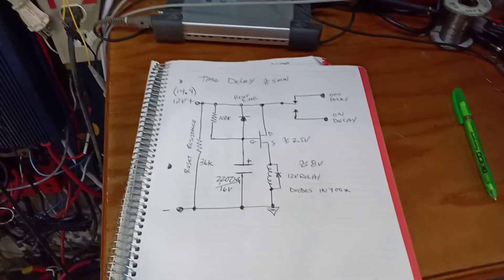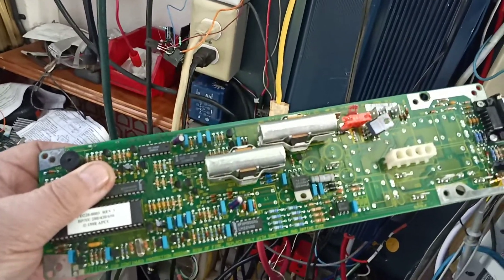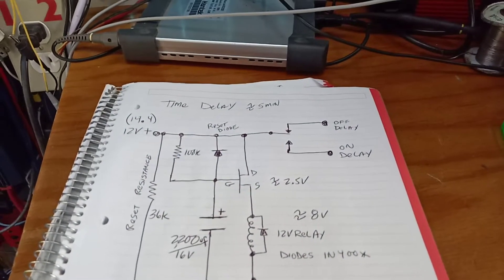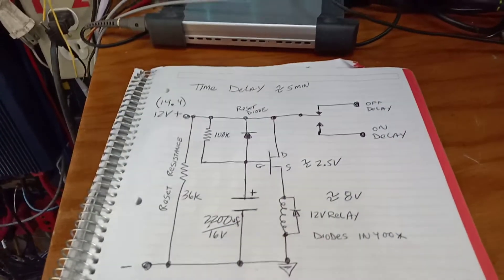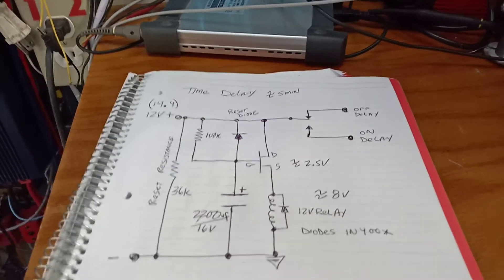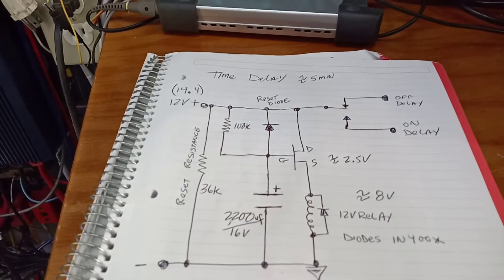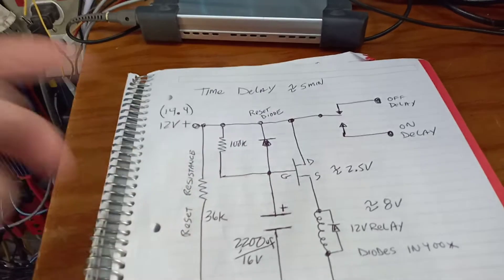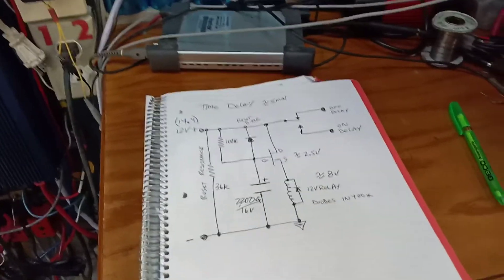Build A 5 Minute ON or OFF 12V Relay Time Delay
This simple time delay can either be an ON or OFF time delay by selecting relay contacts. Basic circuit charges a capacitor to turn on a low side relay. Switching point is determined by the FET gate voltage and sensitivity of relay. Relay turns on when relay and FET gate voltage are high enough. This provides an additional hot start time delay for my fridge.